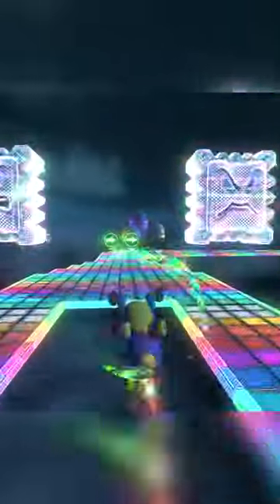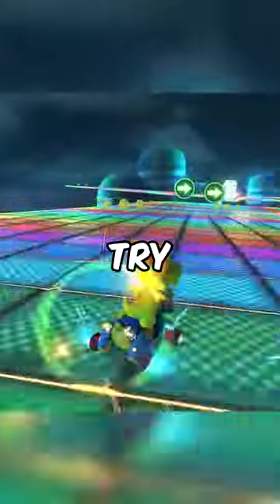Rainbow Road Epic Shortcut!